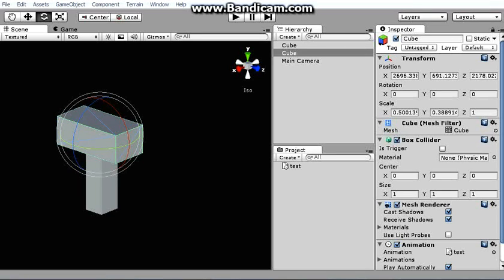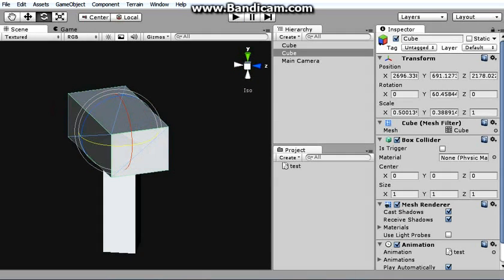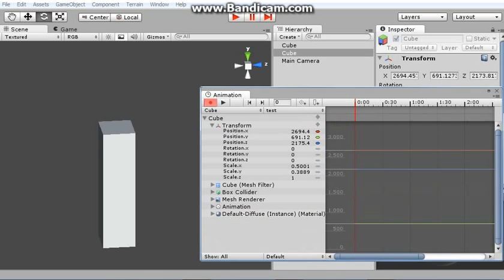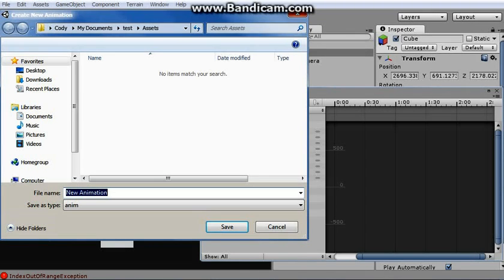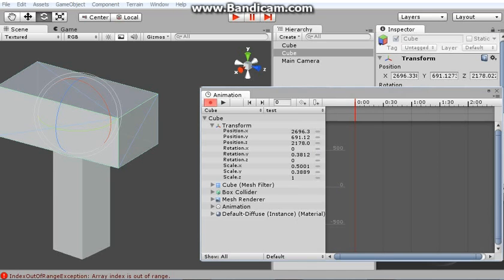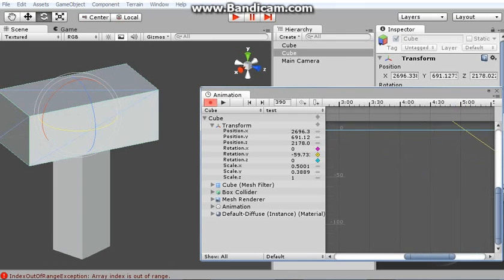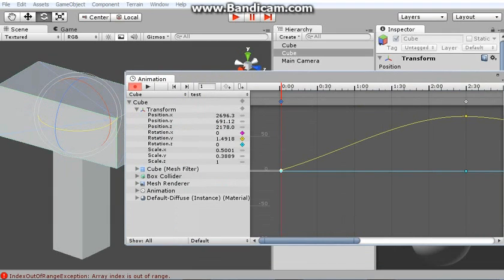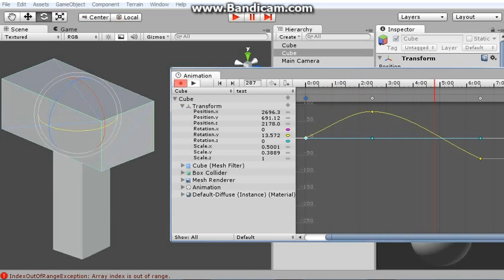unity3d animation tutorial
basic unity3d animation
free stuff on my website here supergamespawn.webs.com